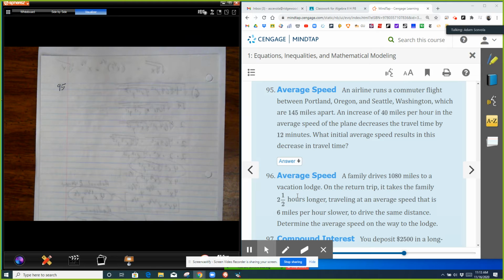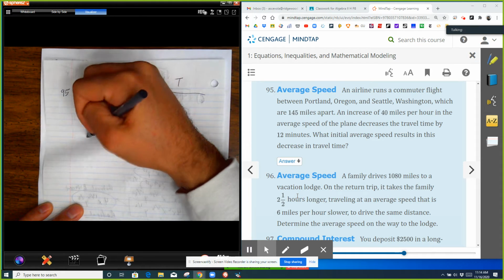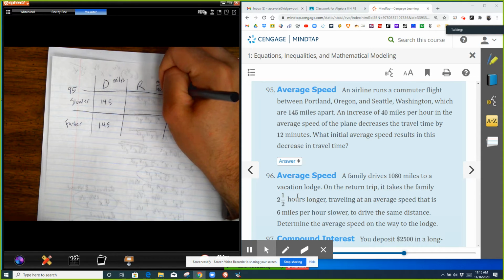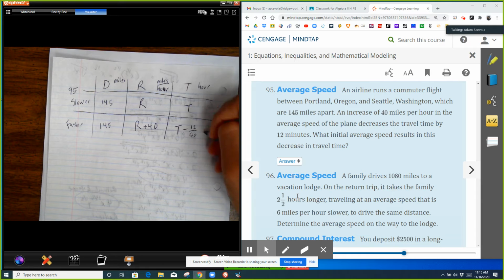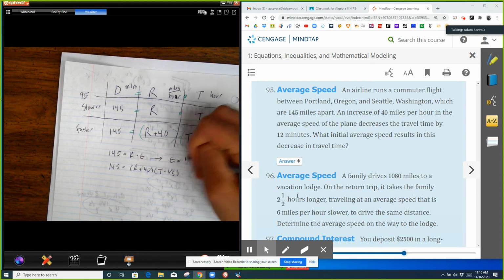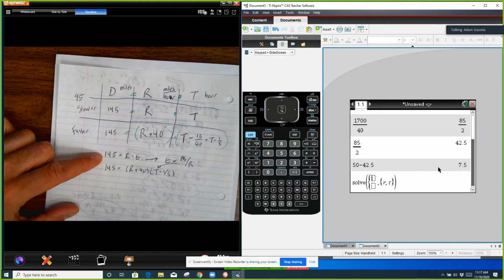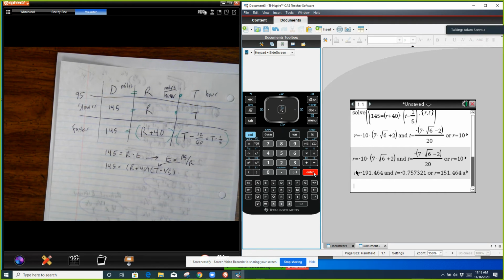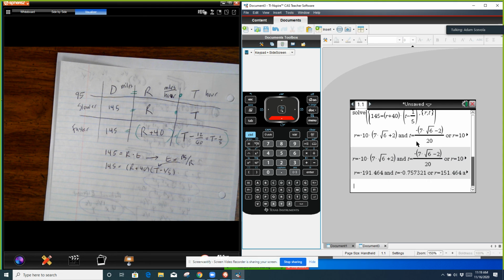1.6 Textbook Problem #95